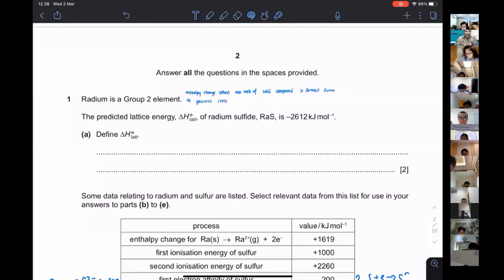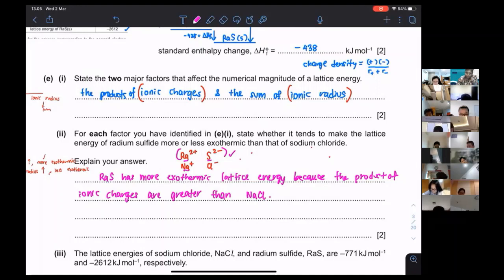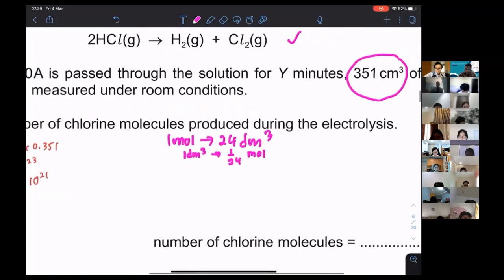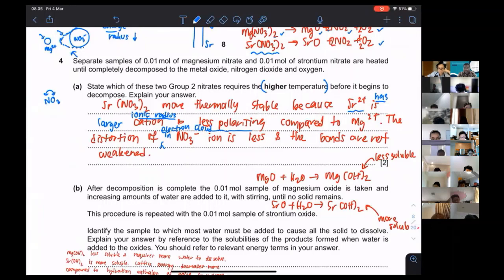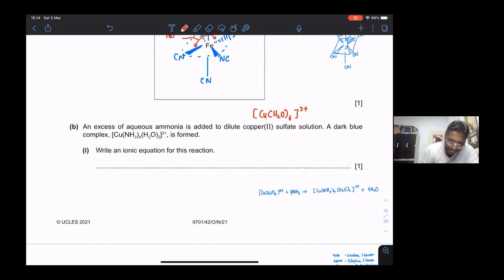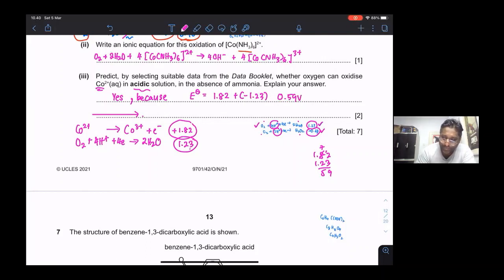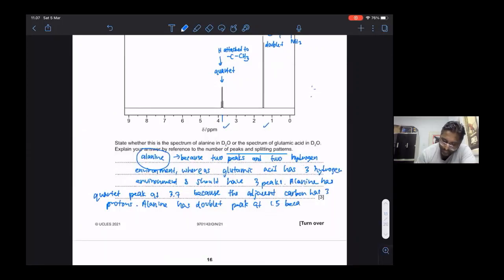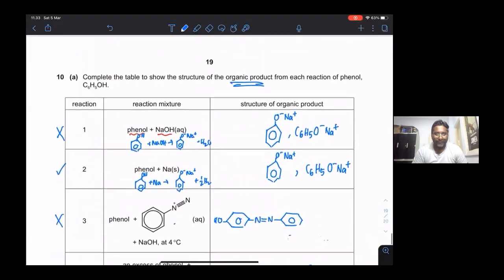PAPER 42 OCT NOV 2021 COMPLETE w21_QP_42 CAIE CIE CAMBRIDGE CHEMISTRY DISCUSSION 9701/42/o/n/21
Typo Error in the barn haber cycle in min 16
It should be 1/8 S8 instead of 1/2 S8 …the working and answers are still correct.